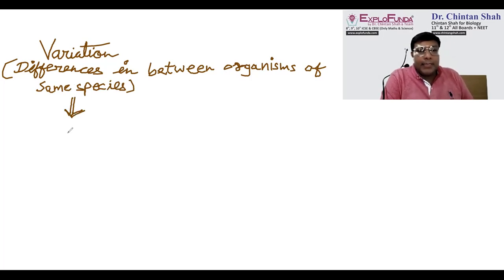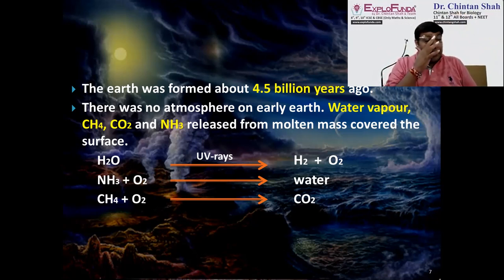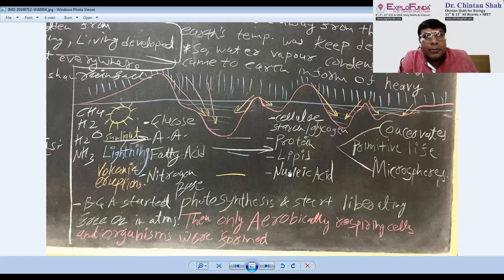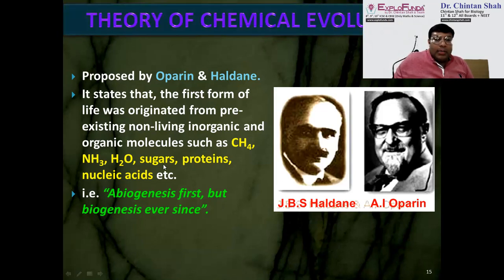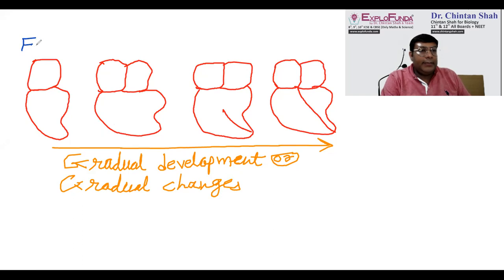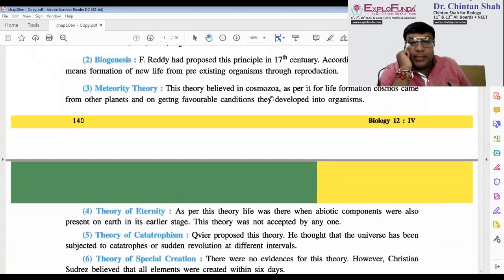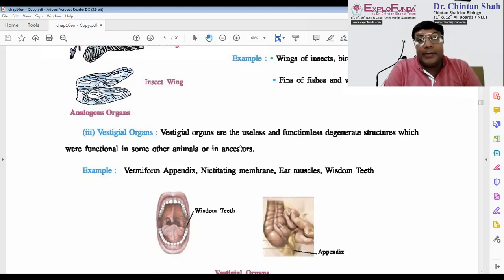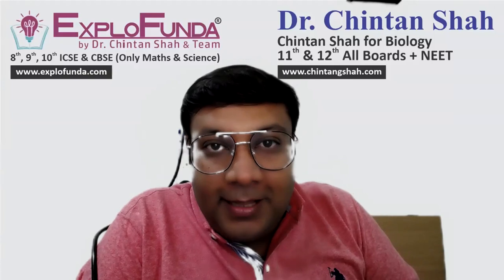EVOLUTION LEC 1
ORIGIN OF EARTH. ORIGIN OF LIFE, PRIMITIVE ENVIRONMENT OF EARTH AND DIFFERENT THEORIES ABOUT ORIGIN OF LIFE. ORGANIC EVOLUTION AND ITS PROOF.ALL ABOUT EVIDENCES OF EVOLUTION BY HOMOLOGOUS ORGAN , ANALOGOUS ORGANS ETC.